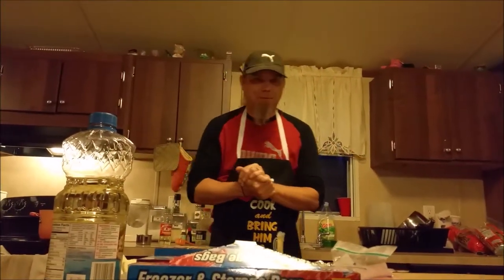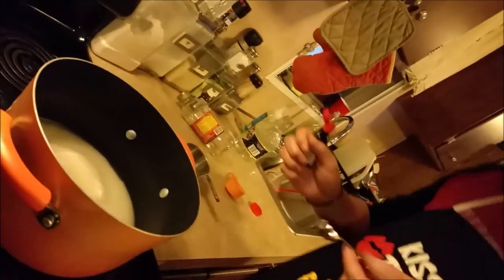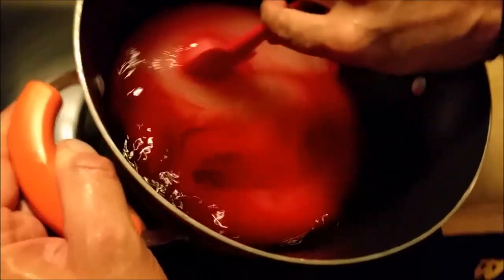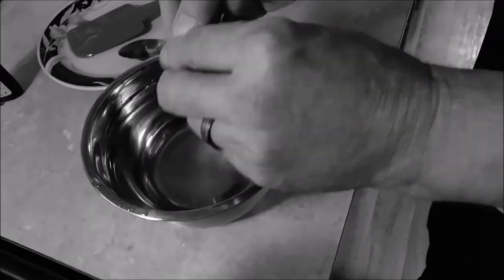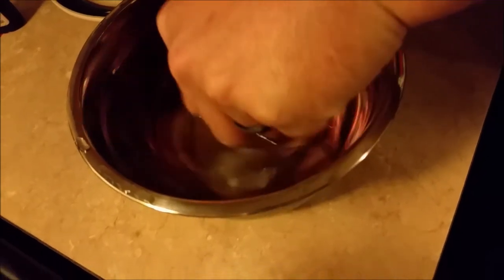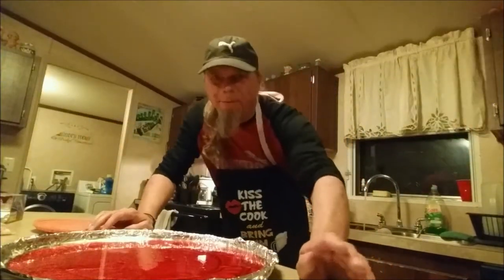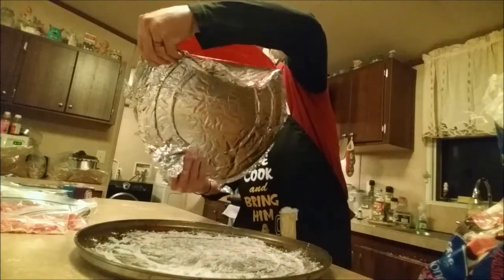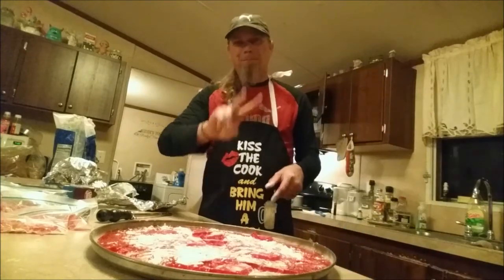Kitchen Cut-Ups with Kyle Kubiak : Hard Cinnamon Candy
Comedian and stay-at-home Dad shows you great recipes on budget with a little laughter sprinkled in. This Kitchen Cut-Ups is a holiday favorite, Hard Cinnamon Candy. A simple but time consuming recipe that everyone will thank you for making and beg for more. Ingredients: 3 1/2 cups of sugar, 1 cup of  water, 1 1/4 cups of light corn syrup, 1 tsp of red food coloring, 1 tsp of cinnamon oil, and powder sugar. Mix all ingredients except for cinnamon oil into large sauce pan and bring to boil or medium-high heat. Once it starts to boil cover (stirring occasionally)for 3 mins. after 3 mins remove lid and let cook for 10 to 15 mins still on medium-high heat but do not stir. Use a candy thermometer and heat to 300 degrees or if you don't have one do the drop test. The drop test consists of a bowl of cold water and about 10 mins in use a spoon and carefully drop some of the  candy mixture into the water. you"ll know it's done when the mixture drops to the bottom of the water and is almost completely hard. When the mixture is ready take off of the stove and whisk in the tsp of cinnamon oil. pour mixture on to a pan that has aluminium foil on it covered in butter and let set for at least 45 mins. Remove from foil with candy on it and then carefully remove foil from candy. Break into small pieces and sprinkle with powder sugar.